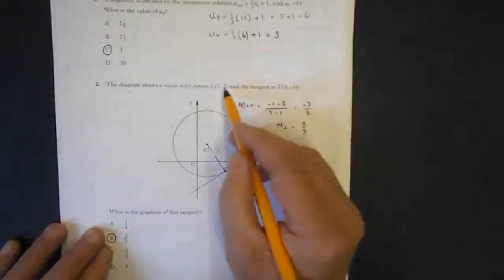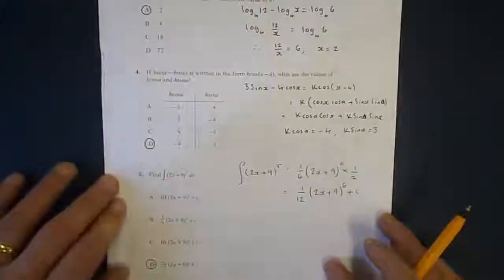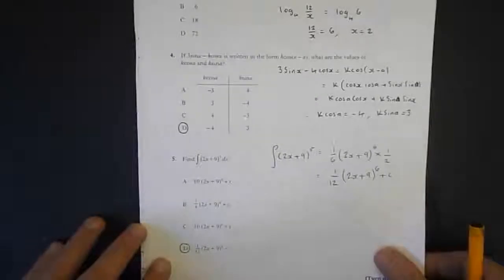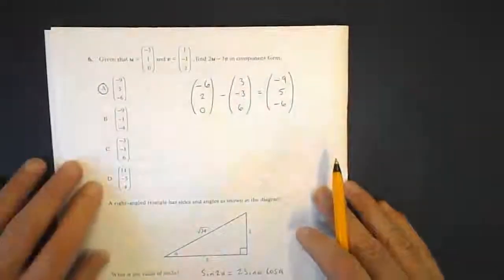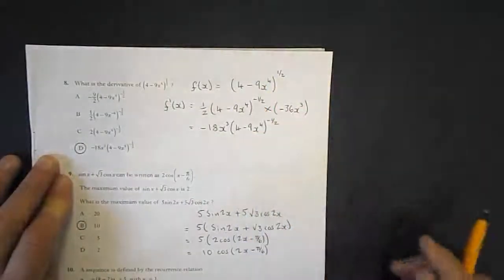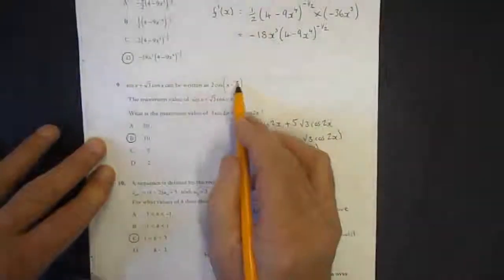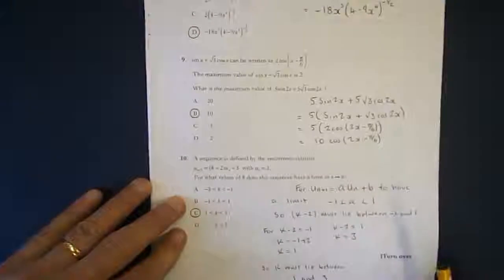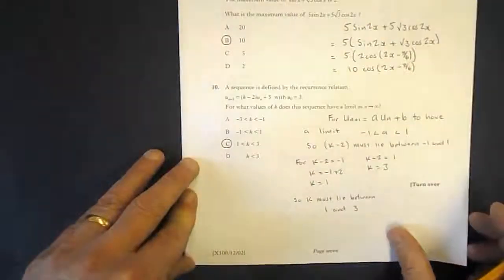Mr Lees SQA Higher Mathematics 2014 Paper 1 Qs 1-10.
A step by step talk through by Mr Lees.